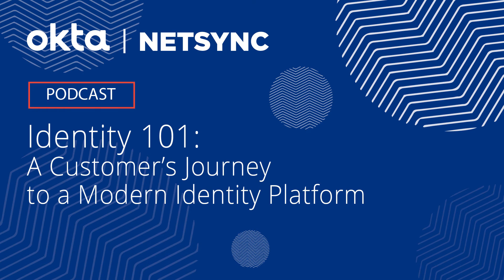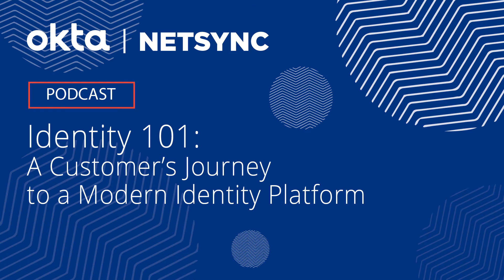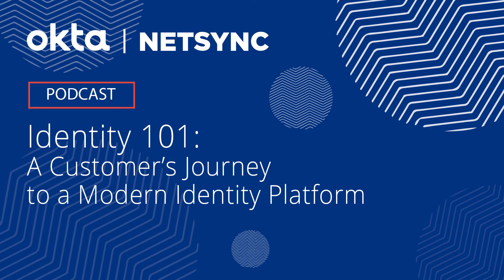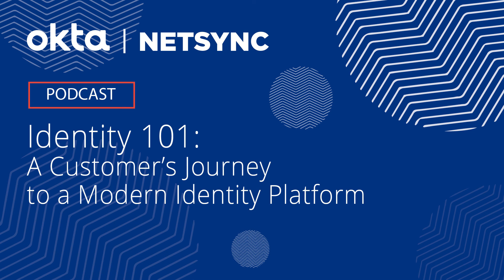Identity 101 A Customer’s Journey to a Modern Identity Platform